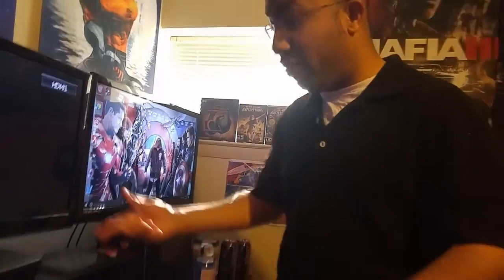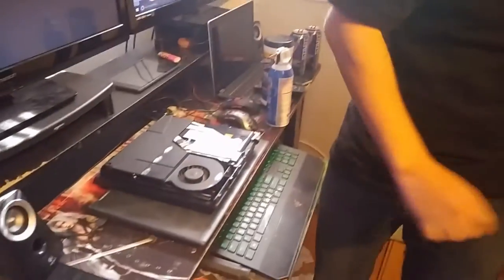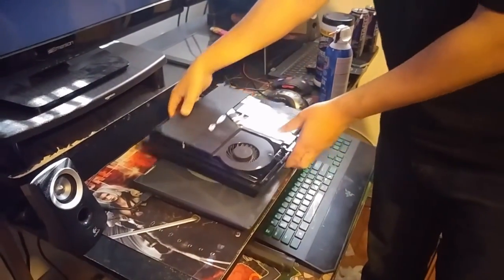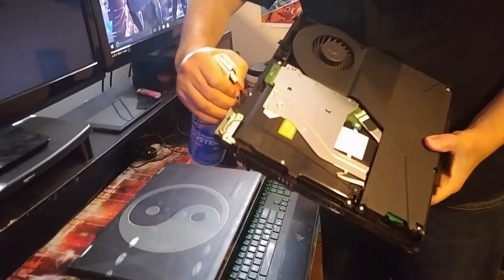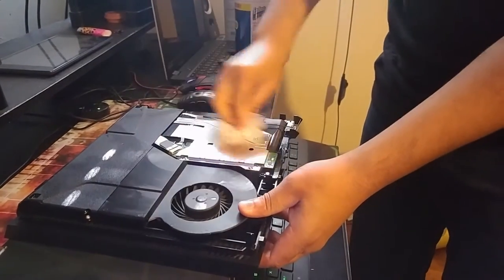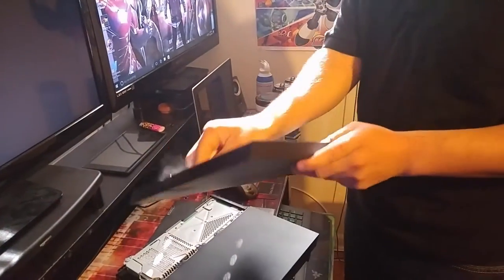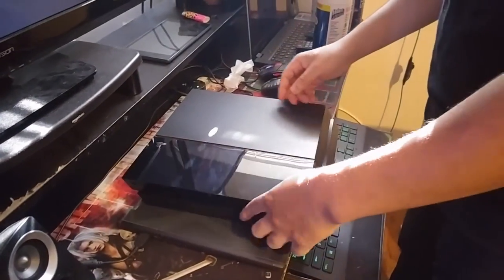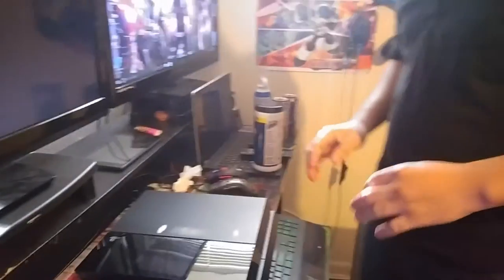How To Clean Your ps4 FAN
this is a video how how to clean your ps4 and what you should do about jet fan noise